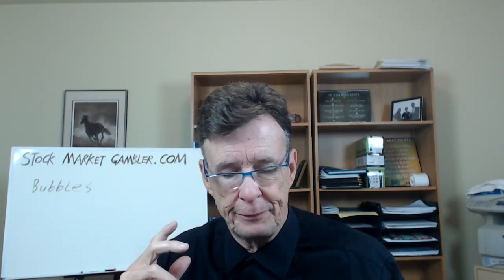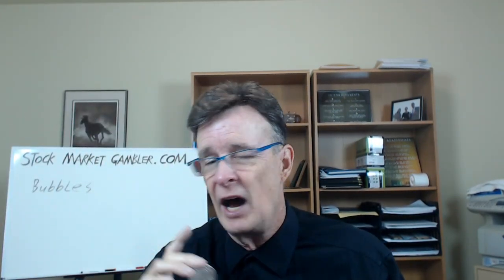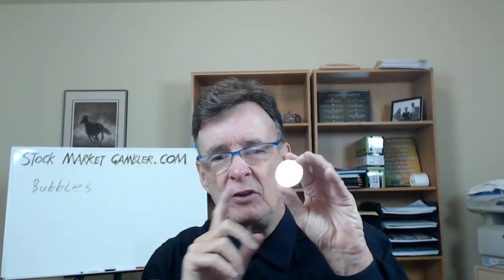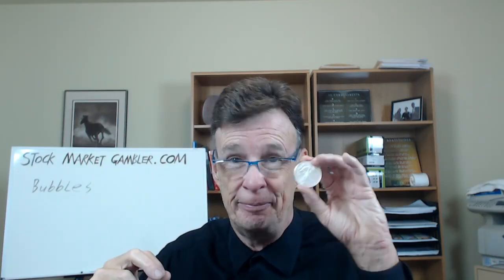Real Estate Bubble Burst: Housing And Stock Bubbles Will Pop || Stock Market Gambler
Real Estate Bubble Burst: Housing And Stock Bubbles Will Pop

The Bubbles Are About To Pop...Both Housing And Stocks!

I try to create wealth and thrive in a stock market gone wild. I believe in free market capitalism. I believe in sound money like gold and silver.
Get my free manual “Stock Market Secrets”. These secrets have helped me consistently make money in the stock market.